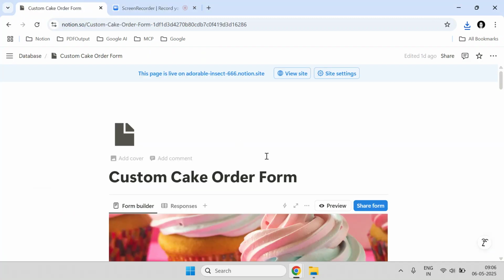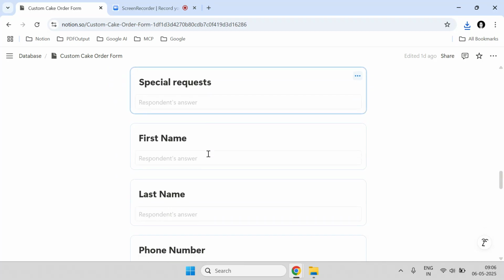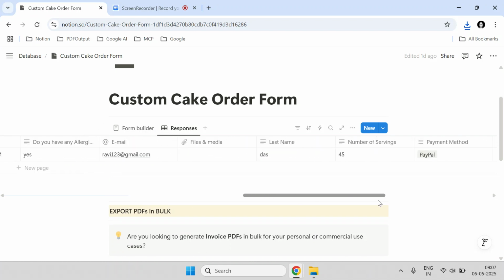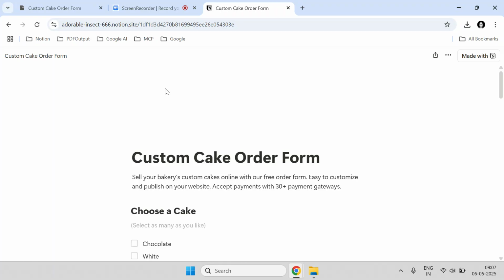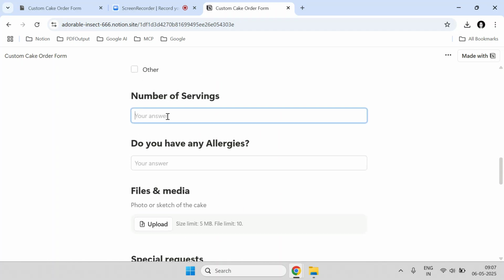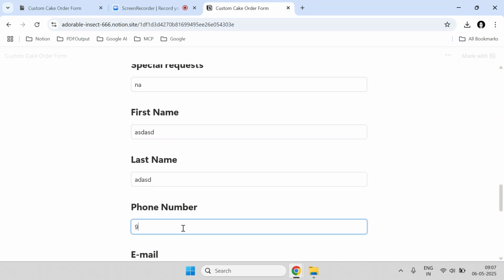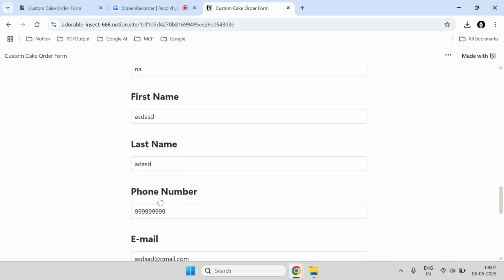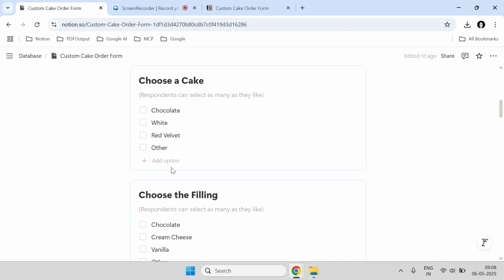Custom Cake Order Form | How to track custom cake orders in a form in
In this video, we talk about how to use custom cake orders form in @Notion.

2. Custom Cake Order Form